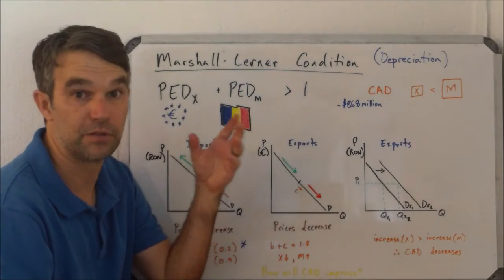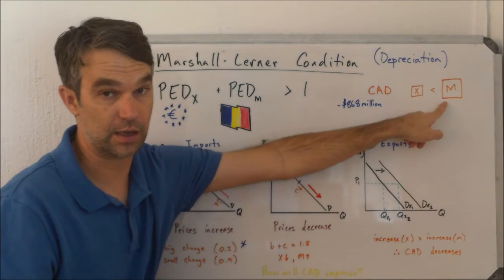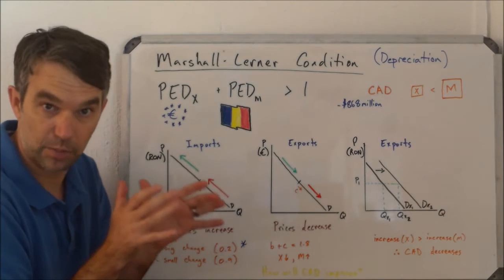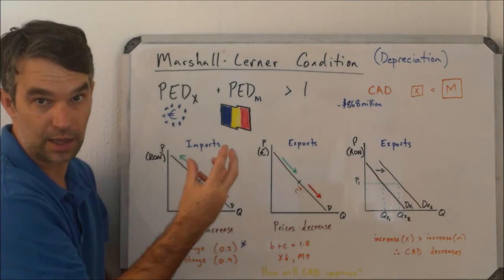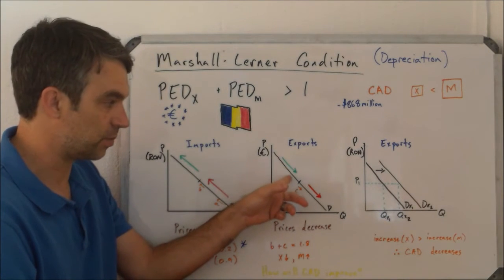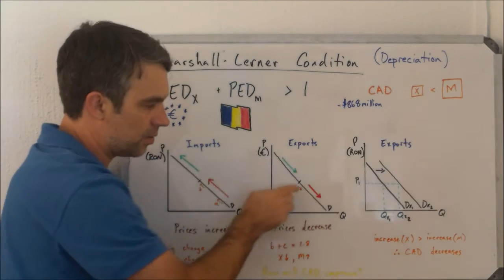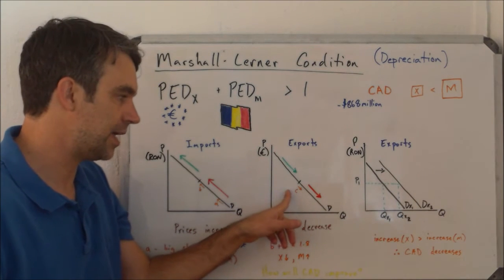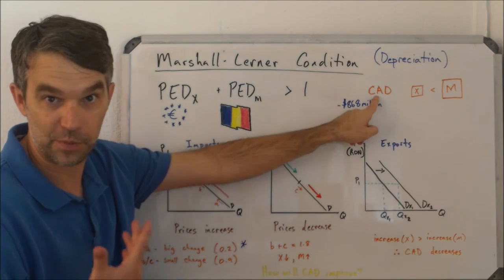Marshall Lerner Condition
a theory that suggest that currency depreciation/devaluation can have positive or negative effects on the current account.